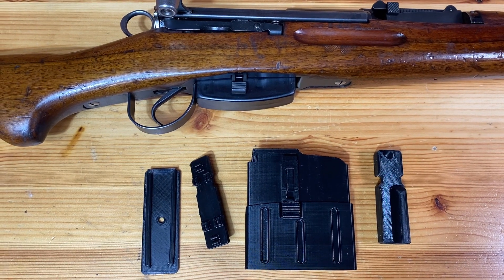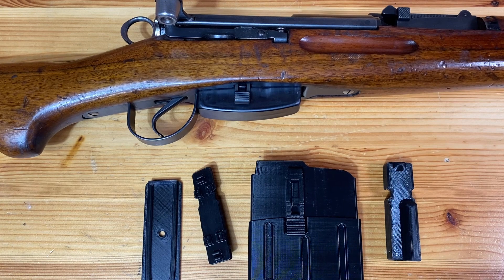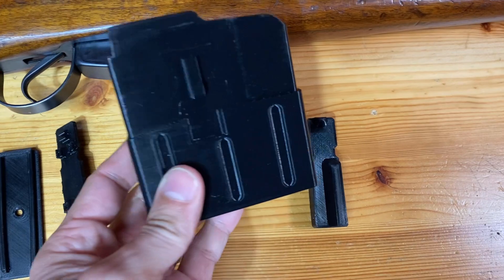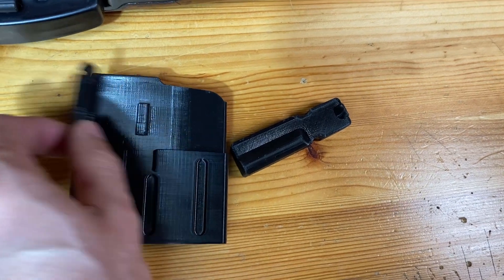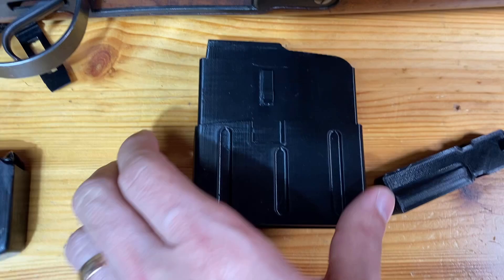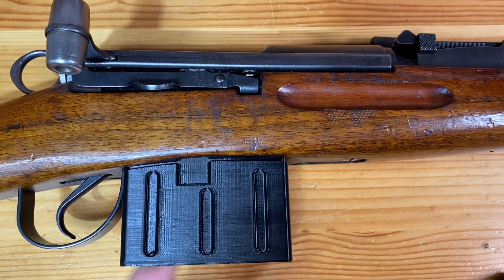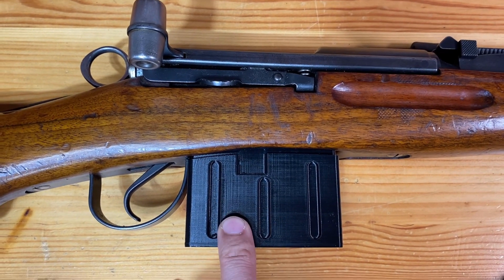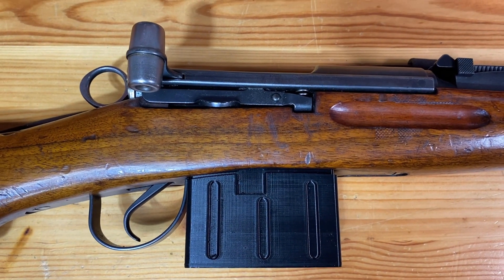3D Printed Swiss K31 Magazine - Part 1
Here's a quick update on the 3D printed 10 rd K31 magazine.